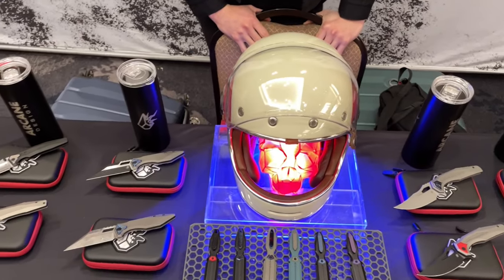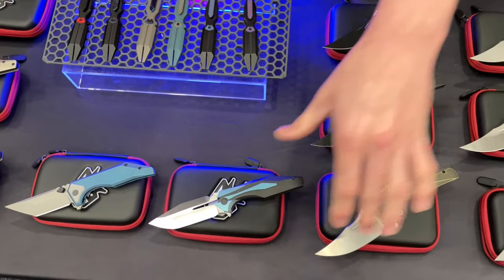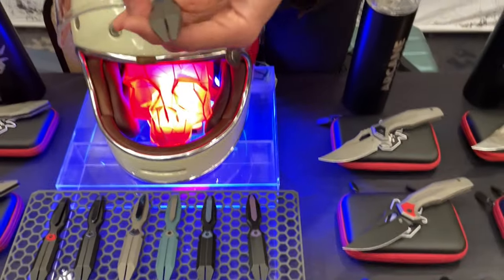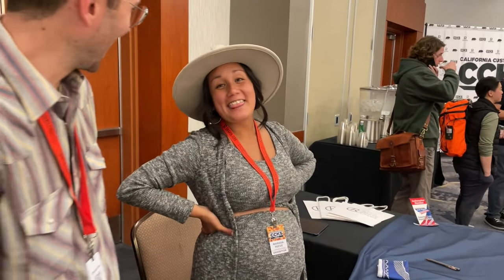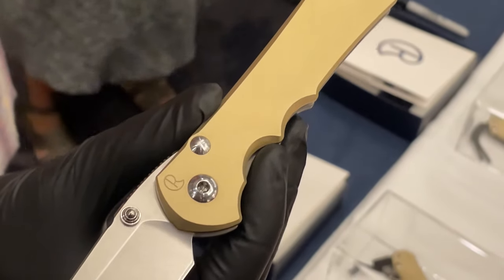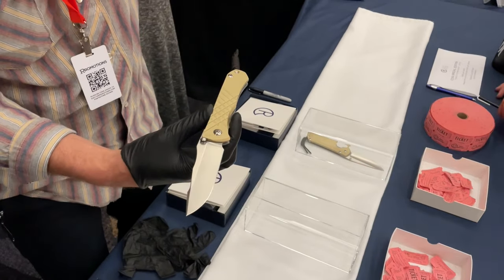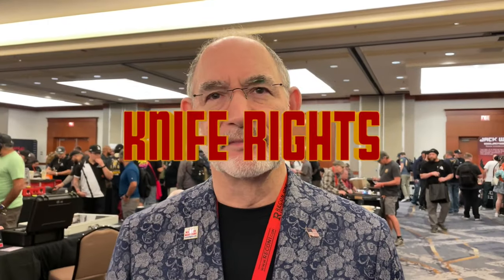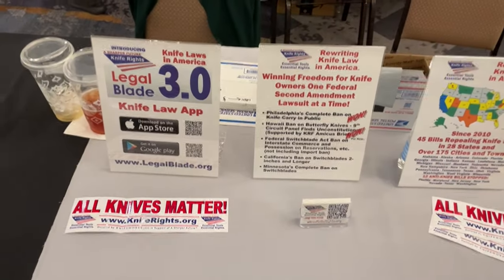CALIFORNIA CUSTOM KNIFE SHOW 2023| CRK,ARKANE DESIGN,KNIFE RIGHTS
CHRIS REEVE KNIVES, ARCANE DESIGNS, AND DOUG RITTER AT CCKS 2023- this was an amazing show that @recon1512 put on so lets look at what Chris Reeve Knives, Arcane designs brought and we will have a great conversation with Doug Ritter a @KnifeRights . The Chris Reeve Knives team brought some of the most unique one of a kind EDC knives that they have made, and Arcane Designs never fails to impress with some of the coolest every day carry knives you cold ever ask to see so lets look at the cool stuff they had

1000/6000 grit combo
600/2000 grit combo